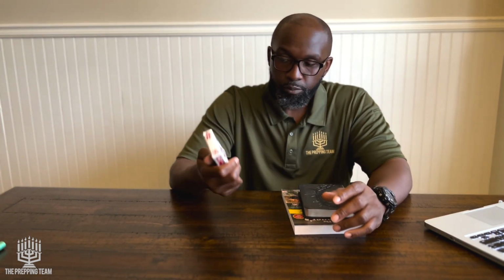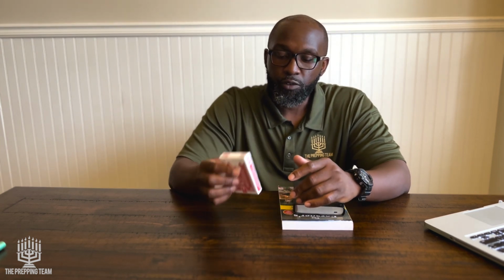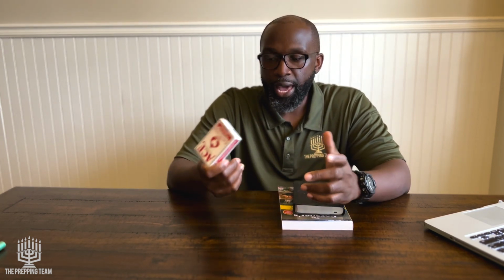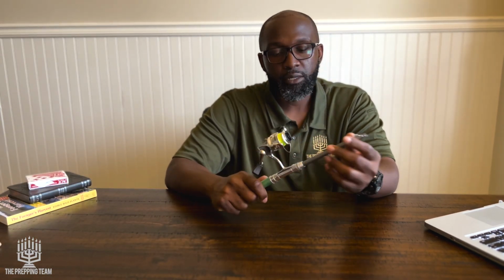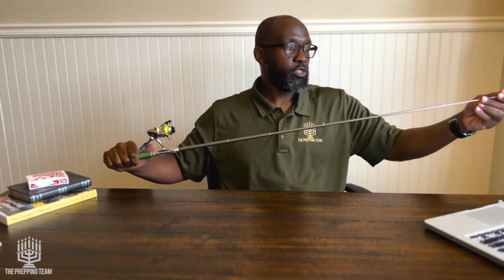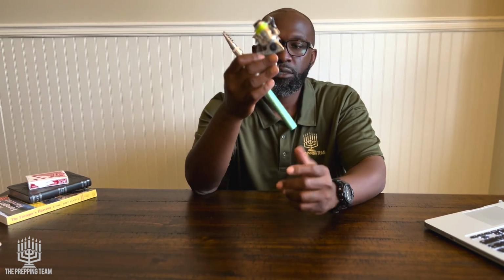What's In Your Bag?: Mental Health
The Prepping Team

A group comprised of experts and enthusiasts all having a common goal to help others get prepared for the coming societal collapse.  The prepping team will cover, how-to, product reviews, helpful tips, food prep and storage, self-defense, communications and much more.

For any questions, comments, concerns, or suggestions about future topics.

Lixada Pen Fishing Rod Reel Combo Set Premium Mini Pocket Collapsible Fishing Pole Kit

The Forager's Harvest: A Guide to Identifying, Harvesting, and Preparing Edible Wild Plants

KJV Compact Ultrathin Bible

Bicycle Standard Jumbo Playing Cards